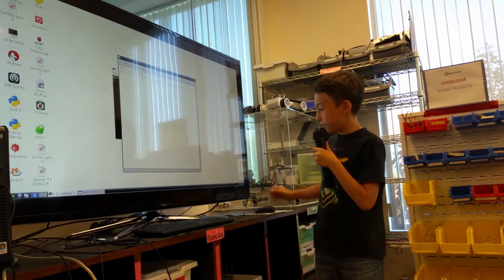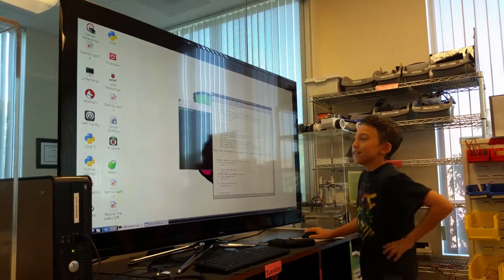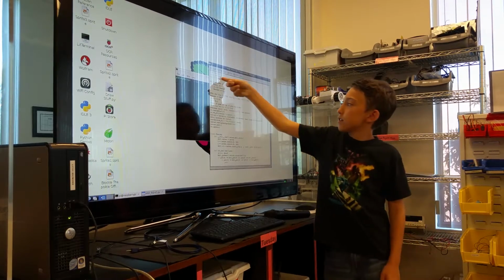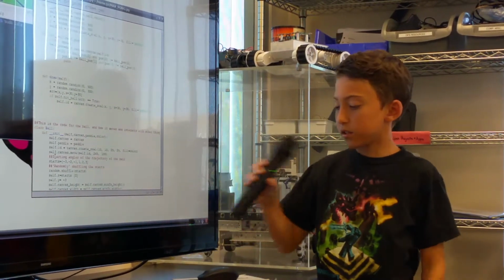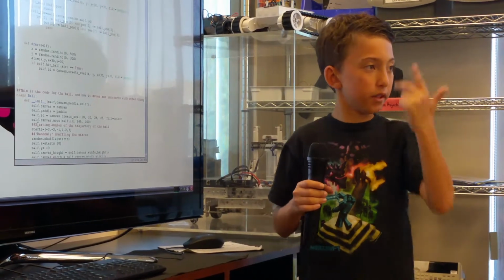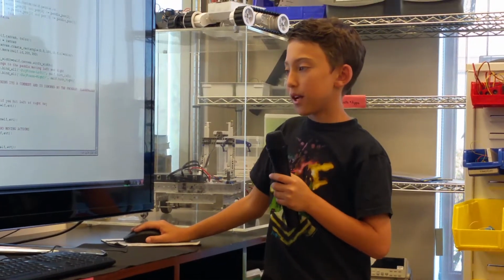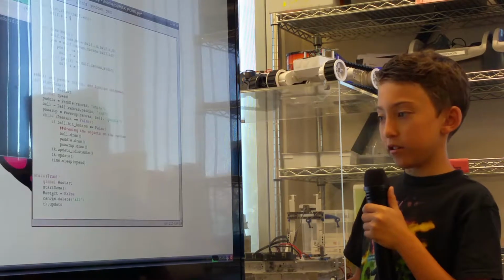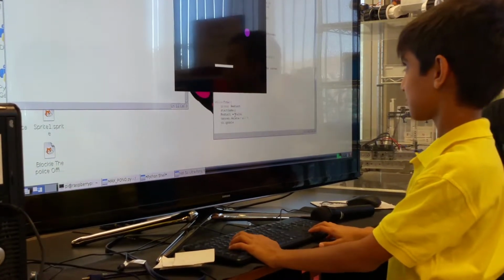Max G, presents his pong game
A pong game developed by Max using python code.